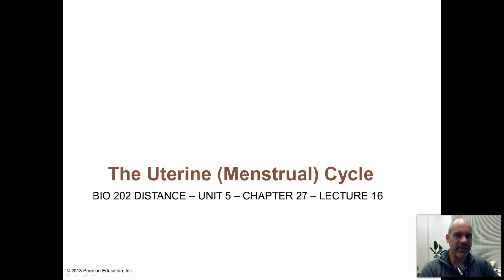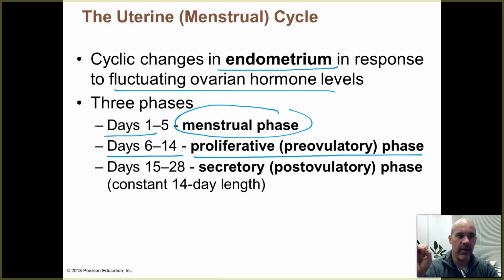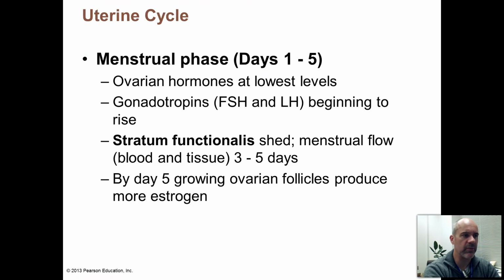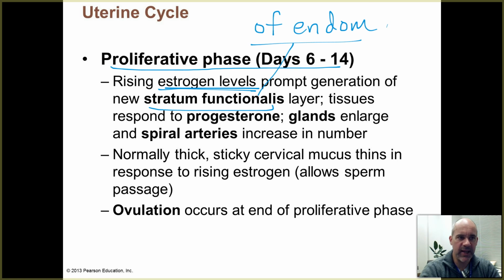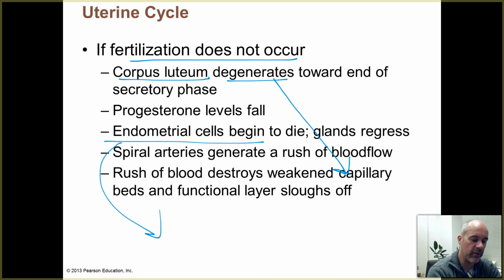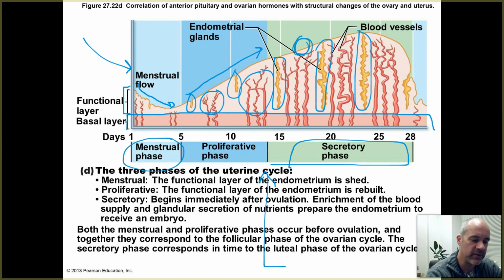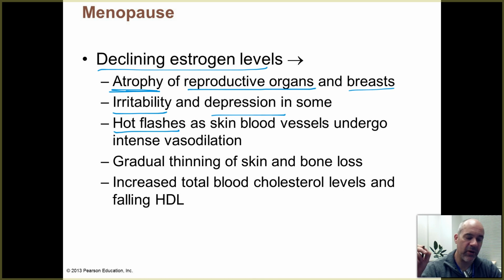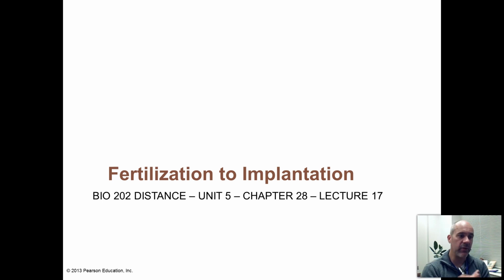BIO 202 - UNIT 5 - CH 27 - LEC 16 - UTERINE CYCLE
While a 28 day cycle occurs in the ovaries, the endometrial lining of the uterus also undergoes a 28 cycle which involves three different phases.  These phases are important for creation of a nutrient rich endometrial lining that can sustain an embryo if a pregnancy occurs.  The hormones produced during the ovarian cycle also control the uterine cycle.  All of these topics are discussed in this video lecture clip.